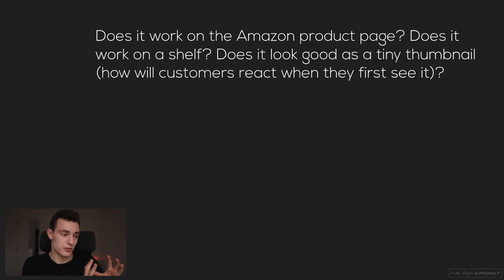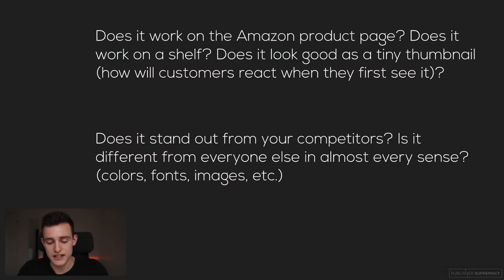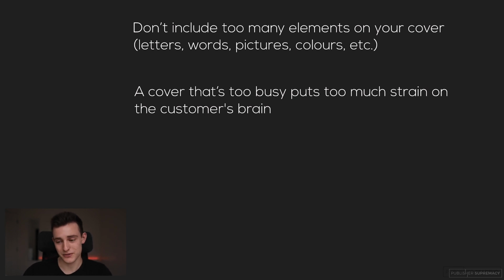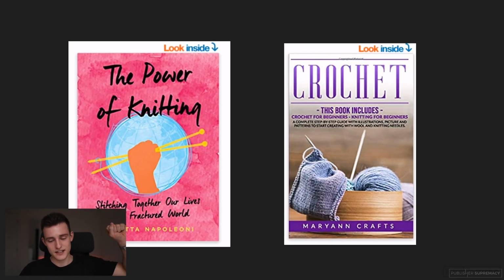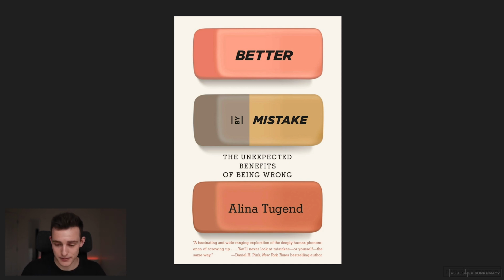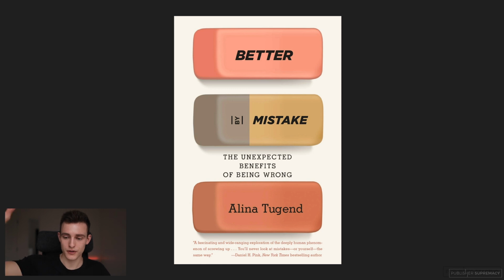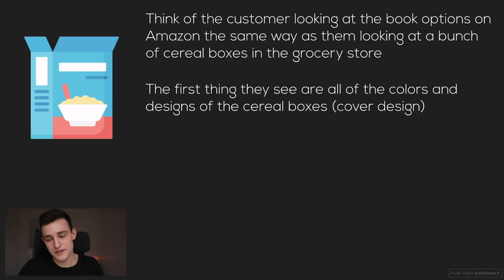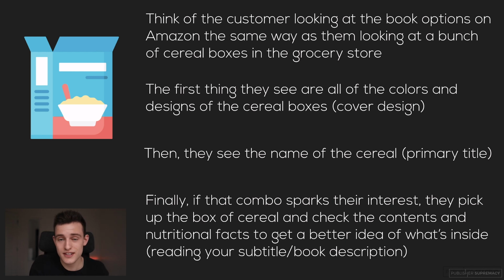4 Tricks To Getting Amazing Book Covers Made For Kindle Direct Publishing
In this video, I go over 4 key tricks to apply to your book covers for Kindle Direct Publishing (KDP), Audible/ACX, Ingramspark and any other distribution method you can think of!

Let me know your favourite method out of the 4.